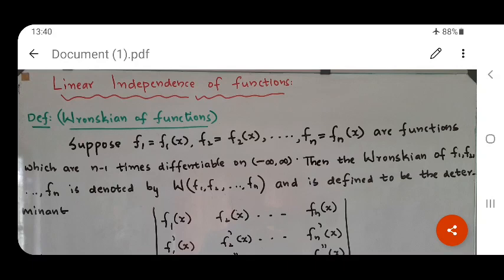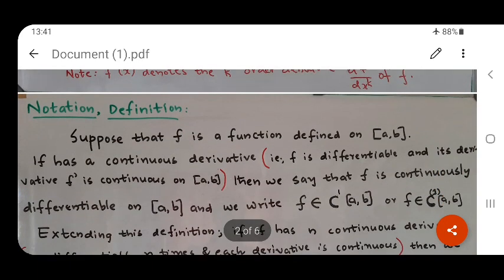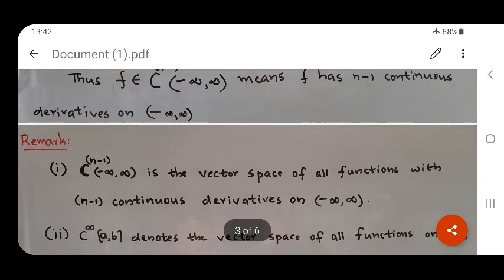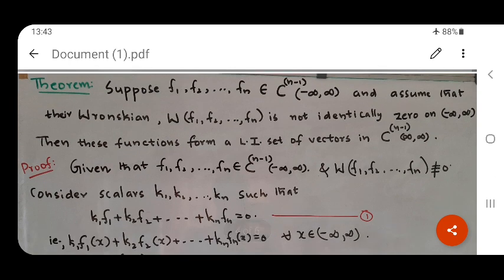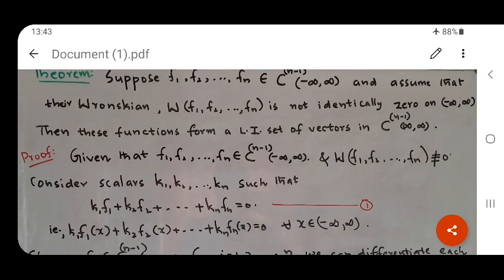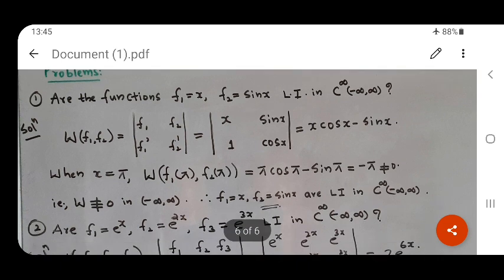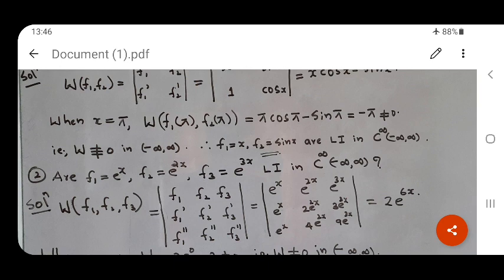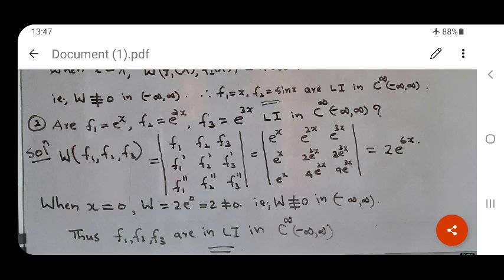Wronskian and Linear Independence of functions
Fourth semester Linear Algebra,  Calicut University,  BSc Mathematics, Wronskian and Linear Independence of functions